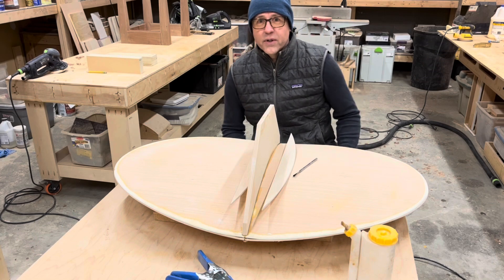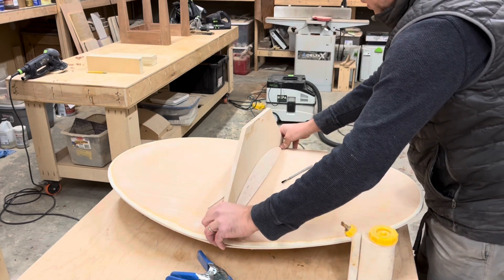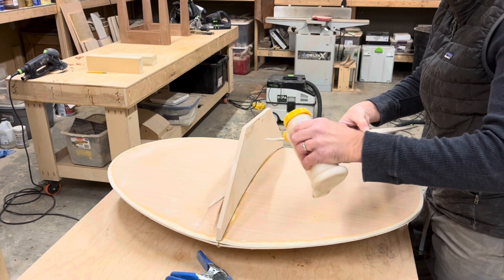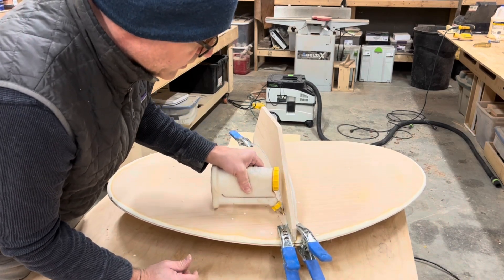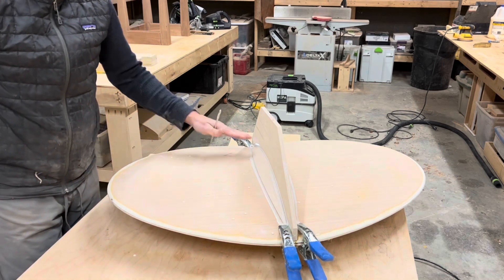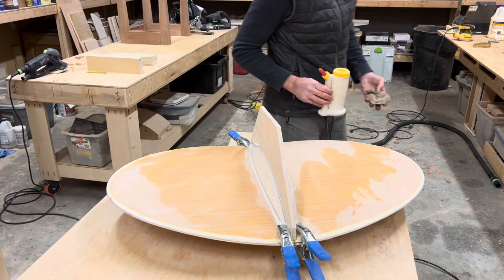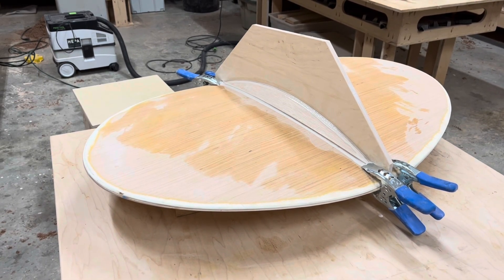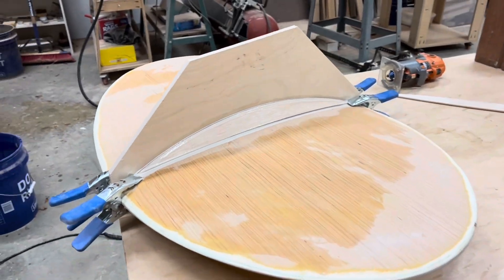Finishing up my skimming discs for dynamic lift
I discuss reasons why to use Titebond 3 as an adhesive and how it can save time and money over using epoxy.  You can still use epoxy in the end but there’s no point in starting with.